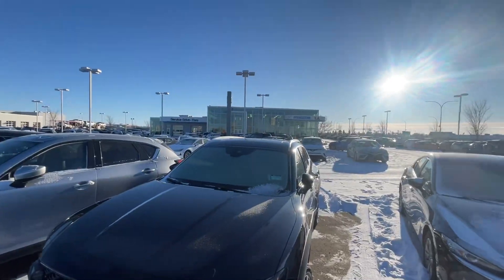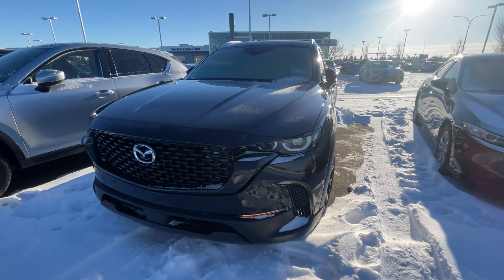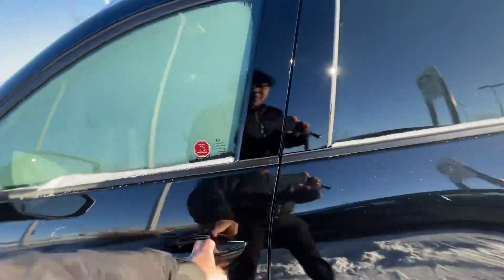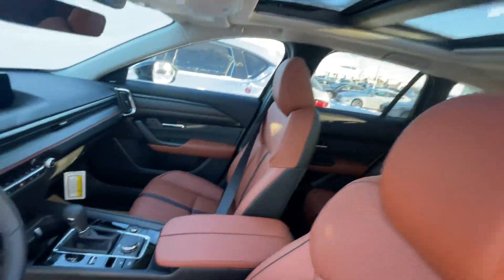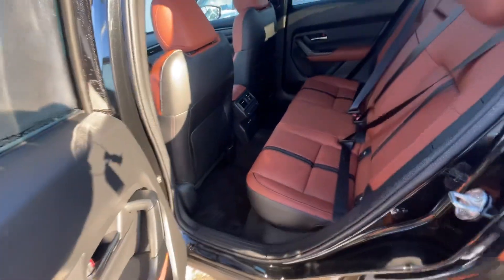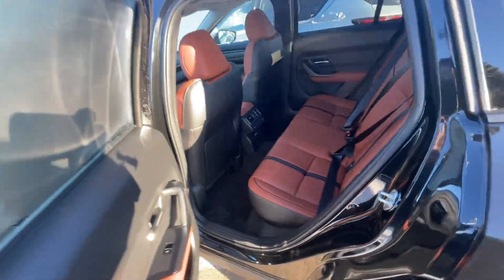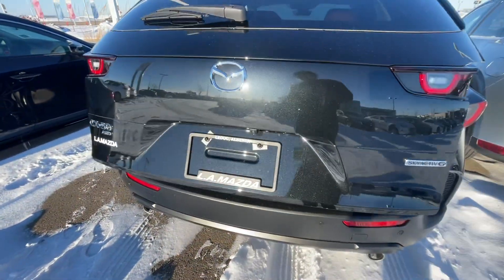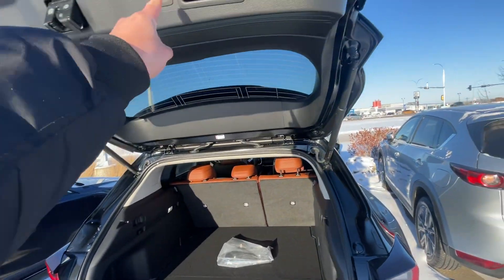Faraz and Kendra it’s right here!